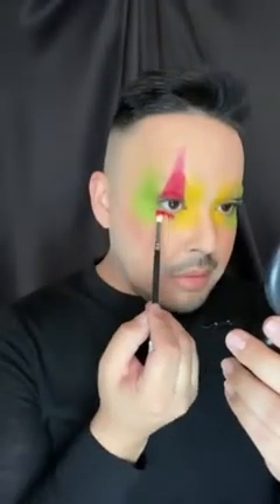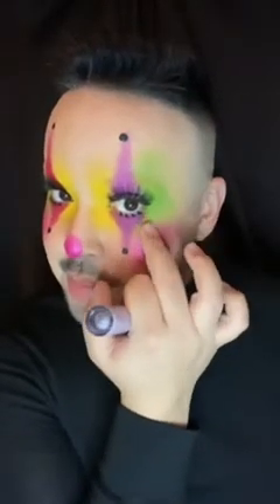MAC Hack: Create a Bold Eye with Richie Carreon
How to create bold eyes with three basic makeup products taught by Richie Carreon.

Bold Eyes
- MAC Eye Shadows
- MAC 24 Hr Eye Base
- MAC Mascara

To get the full "Clown Around" look, visit your local MAC Counter!

Follow Richie on IG @richierich_official and on TikTok @richierich_official.